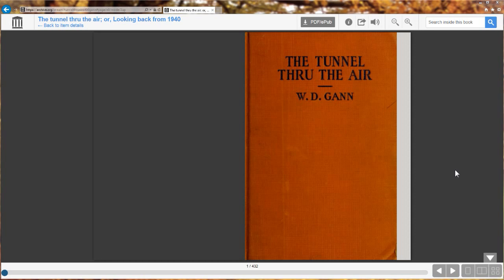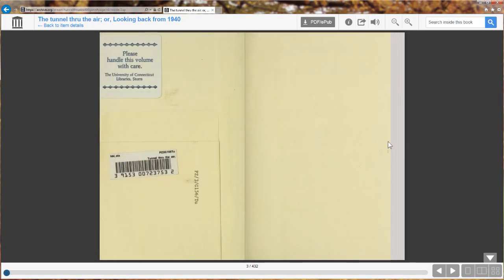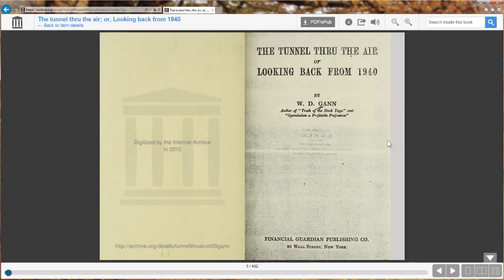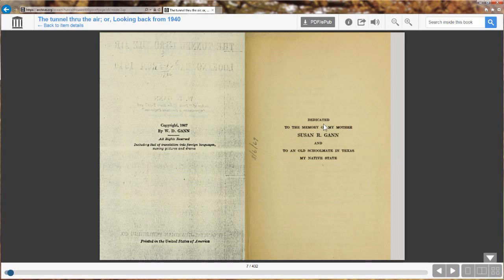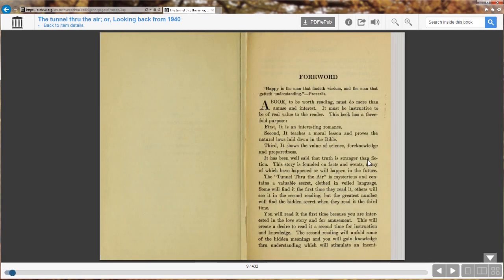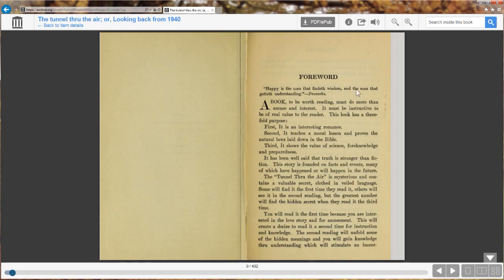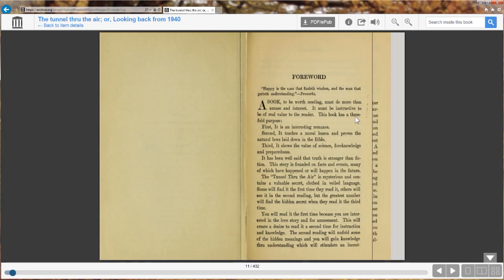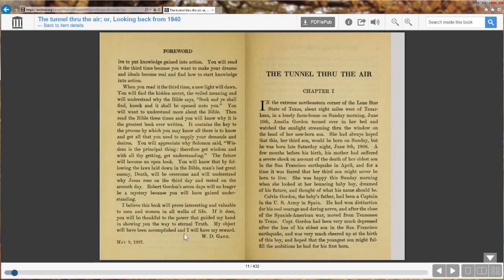The Tunnel Thru The Air or Uncovering Some 'Hidden' Information Part I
In this video I will be starting to uncover some of the so-called 'hidden' information of W. D. Gann's book The Tunnel Thru The Air or Looking Back From 1940.

Link to the Archived copy of this book so you can see what it really looks like if you don't have your own physical copy.